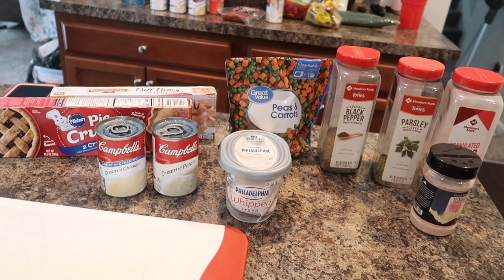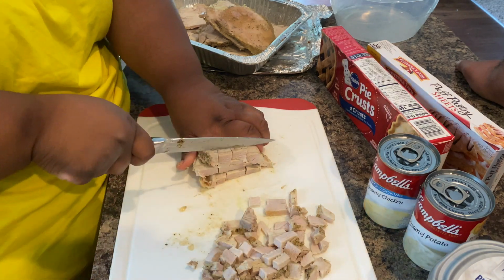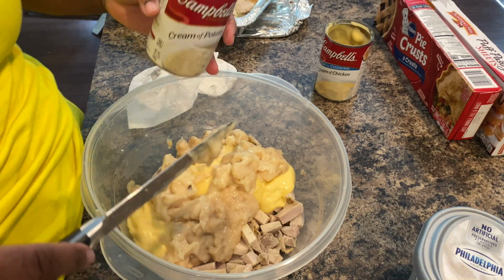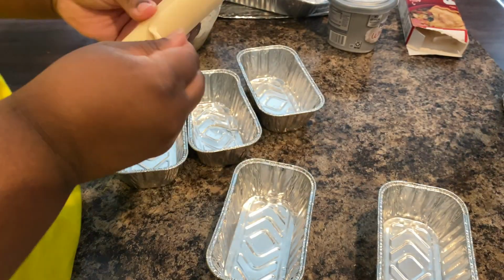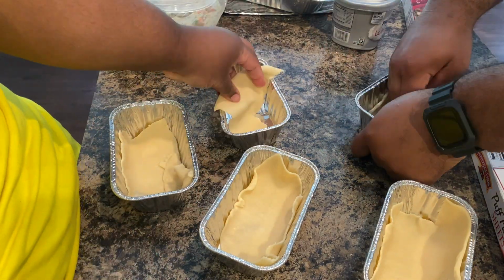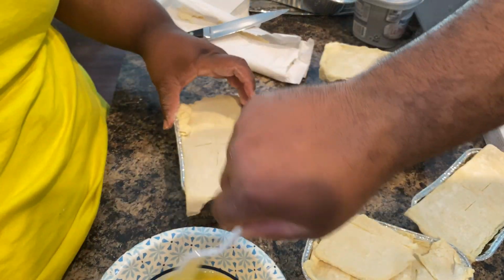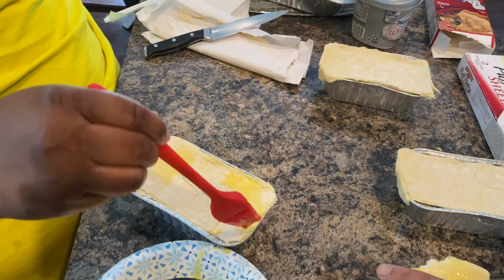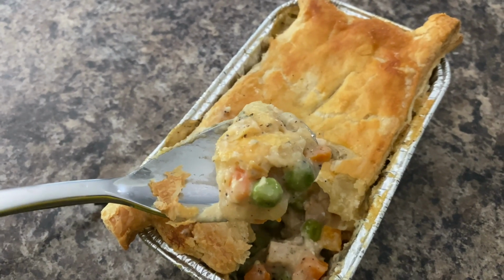PORK LOIN POT PIE| just shoot me chicken pot pie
The "No Chef" in No Chef DJ means that even though I ain't no chef that doesn't mean I can't make a delicious meal! Making homemade meals can be fun, simple and innovative! Cooking with love and a little bit of magic goes a long way! keto chicken pot pie just shoot me chicken pot pie chicken pot pie with biscuits healthy chicken pot pie easy chicken pot pie